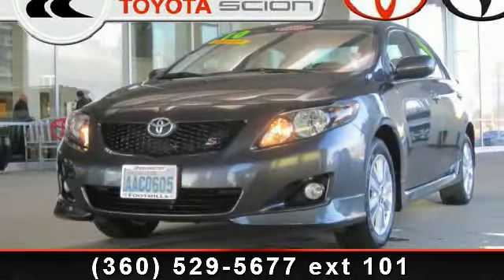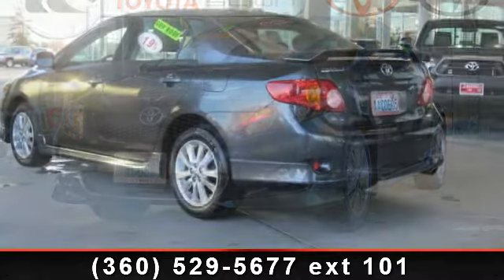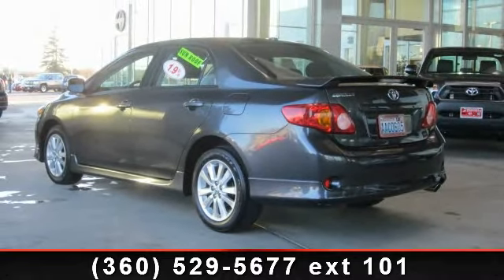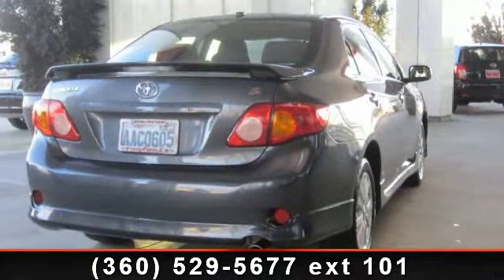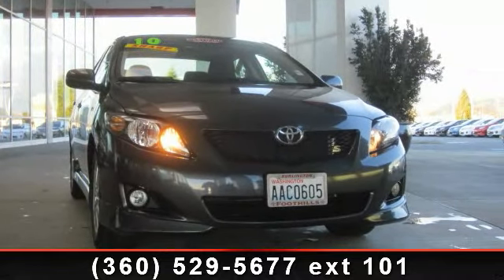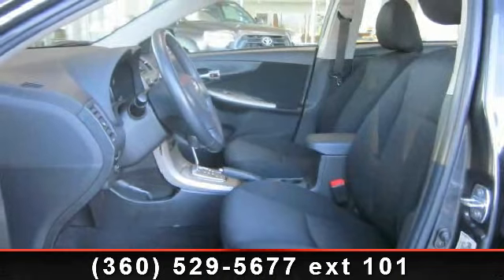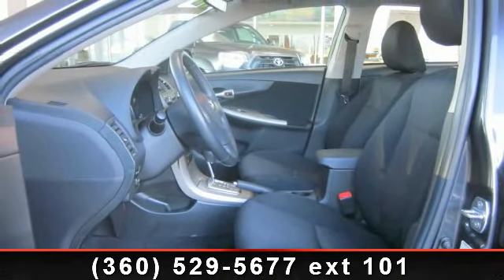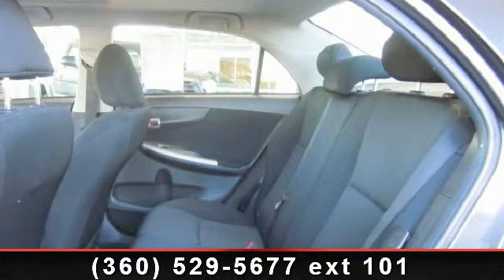2010 Toyota Corolla - Foothills Toyota - Burlington , Wa 98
1.9% APR UP TO 60 MOS O.A.C**CERTIFIED TIL 03/31/2017 OR 100,000 TOTAL MILES**SUNROOF**ALLOY WHEELS**REAR SPOILER**MULTI STACKER CD**AUTOMATIC**LOW 22K MILES**FUEL EFFICENT**UP TO 34 MPG HWY**PLUS SAVE EVEN MORE WITH 8.5% SALES TAX**